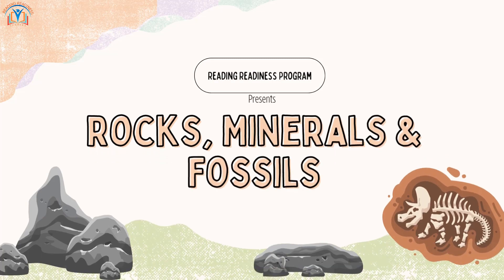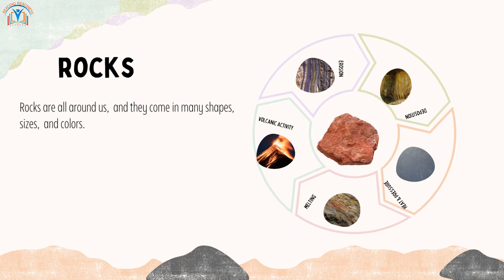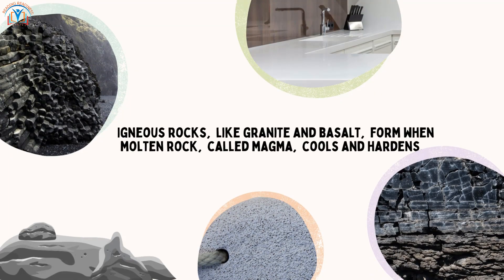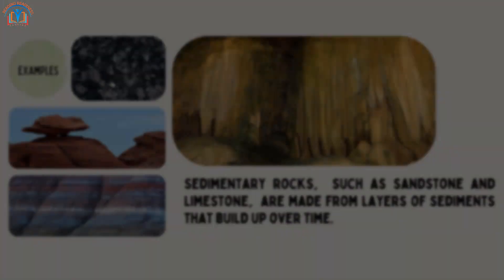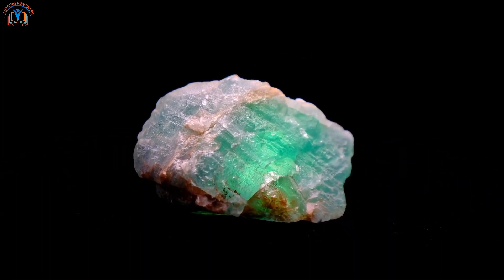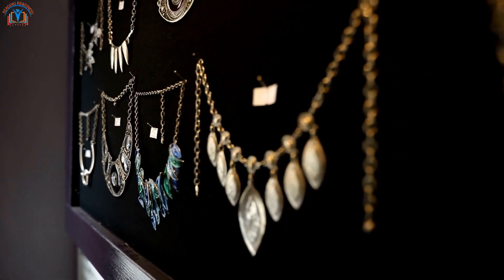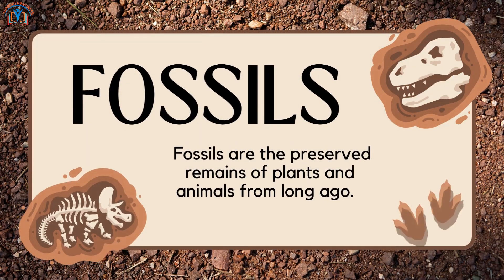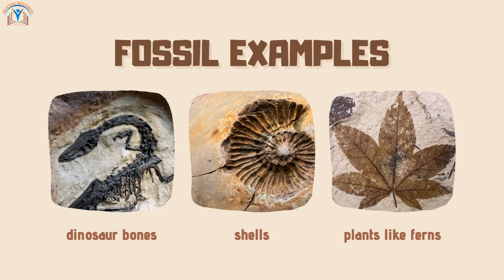Rocks, Minerals & Fossils Fun Science for Kids | Grade 2 Learning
Welcome to Reading Readiness Centers! 📚 🚀

Join us as we delve into the exciting world of rocks, minerals, and fossils! This easy-to-understand Grade 2 Science video is perfect for young learners curious about the Earth's treasures.

🌋 Discover the three main types of rocks - igneous, sedimentary, and metamorphic.
💎 Explore the unique characteristics of minerals, the building blocks of rocks.
🦖 Unearth the secrets of fossils, preserved remains that give us insights into life millions of years ago.

But that's not all! We'll also connect the dots between fossils and the energy we use every day, introducing kids to the concept of fossil fuels like coal, oil, and natural gas. ⛽

Don't miss out on this fun and educational journey - ideal for second graders or any young budding geologists!

Share it with other parents and educators to spread the knowledge.